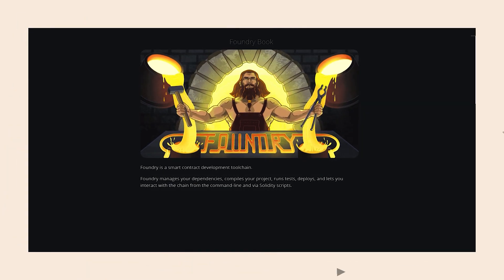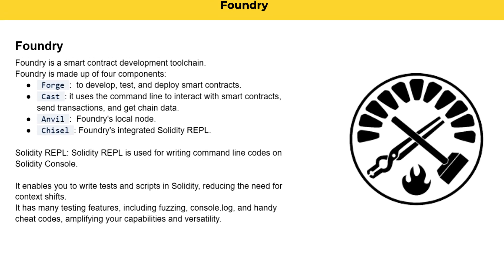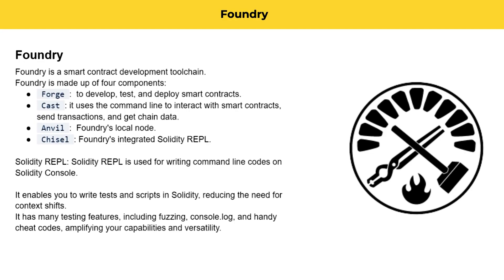Exploring Foundry: Students Share Their Learning Journey Week 10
Join us as our students from our onsite web3 bootcamp introduce you to Foundry, a powerful toolkit for Smart Contract development. They share their firsthand experiences and insights gained while learning and utilizing Foundry.